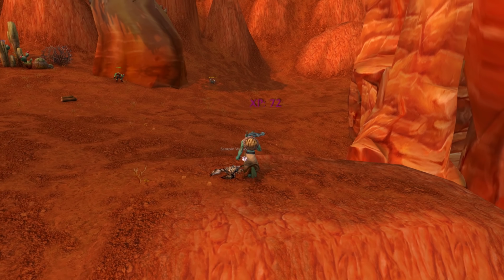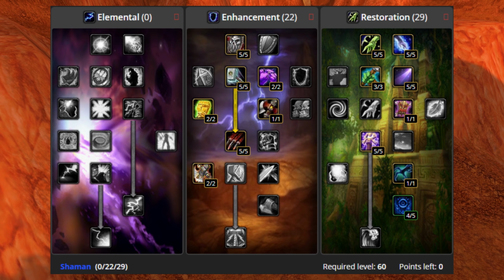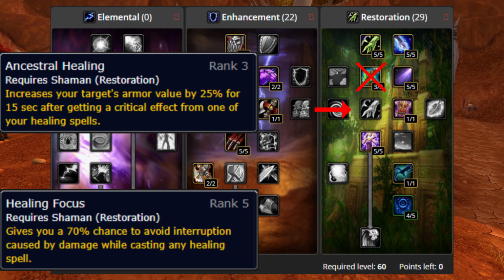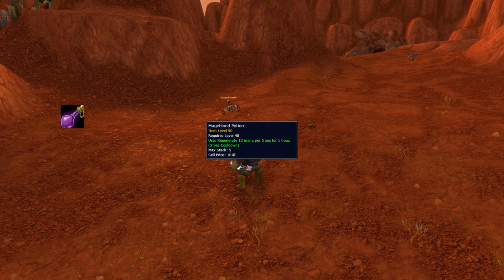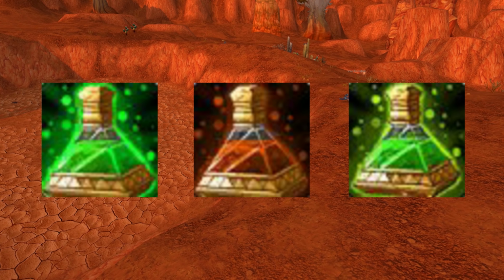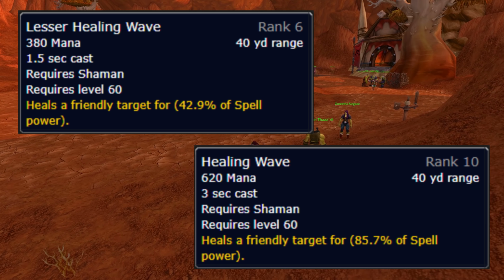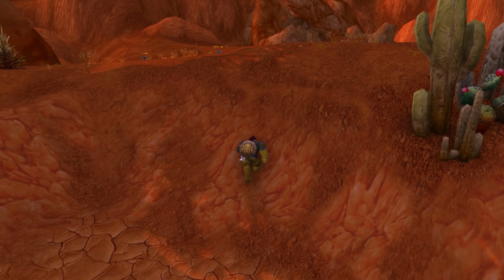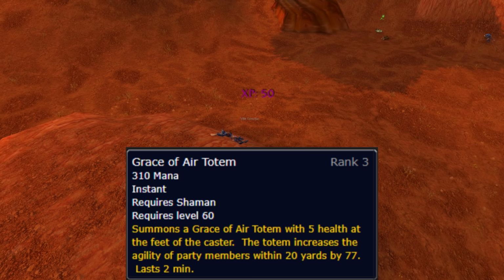Chain Heal Madness!! (Classic WoW Resto Shaman PvE Guide)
A guide on how to be the best Shaman you can be in Classic WoW!
Video starts at 1:30

Have more questions or want to chat?